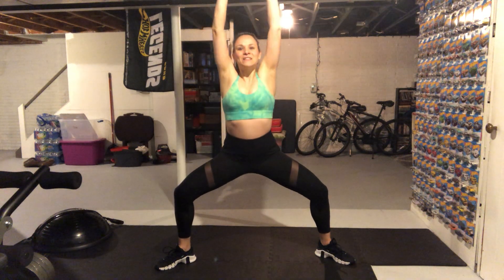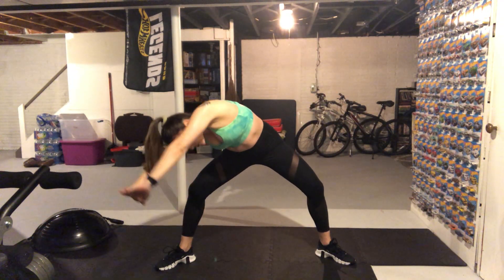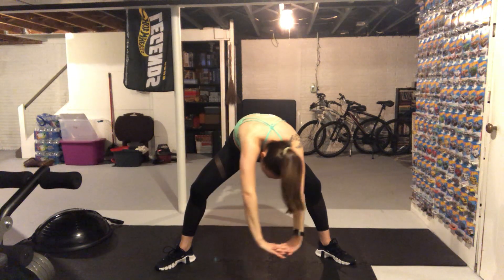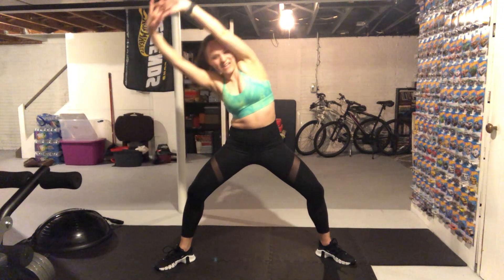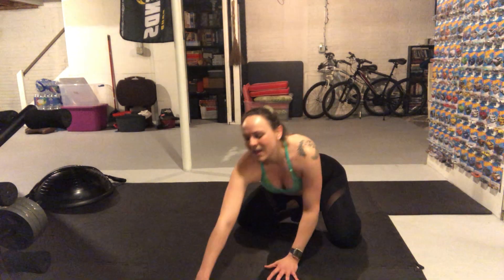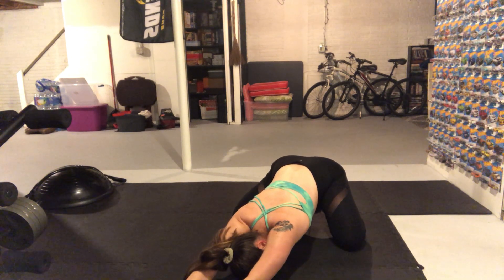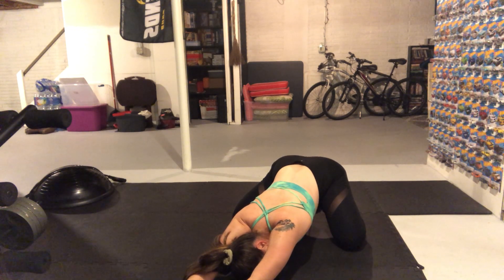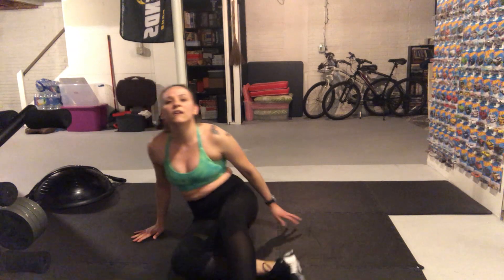SHOULDER WORK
Let’s get those shoulder gloriously glistening and totally toned in this upper-body weight-based workout!!

You will need:
-A Mat or soft surface to work on
-A set of light-to-medium weight dumbbells/kettlebells/small weight plates